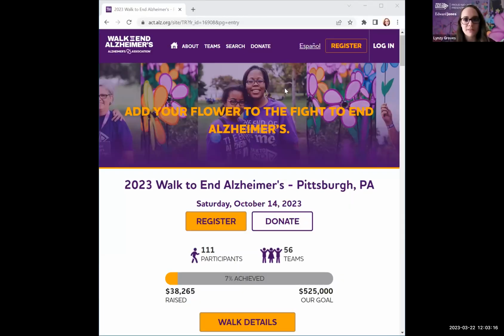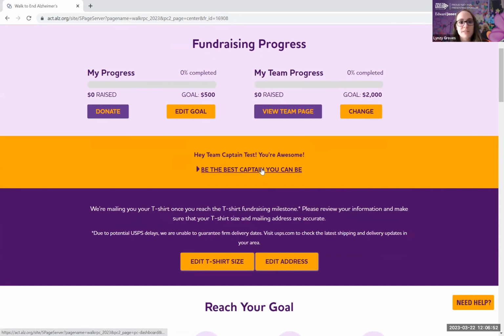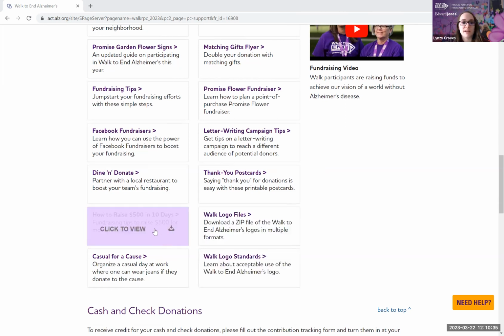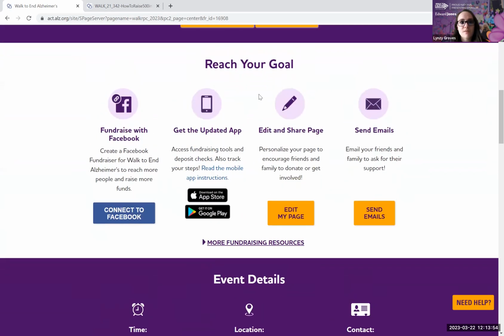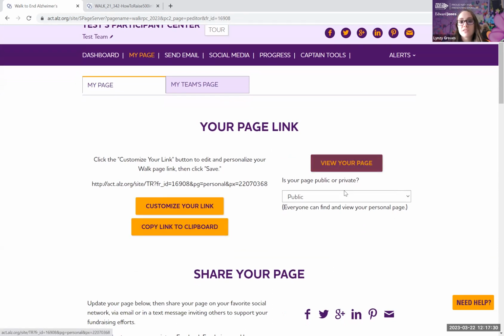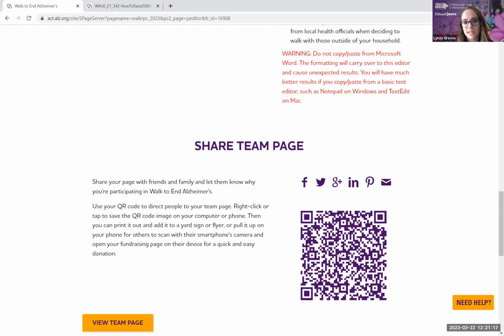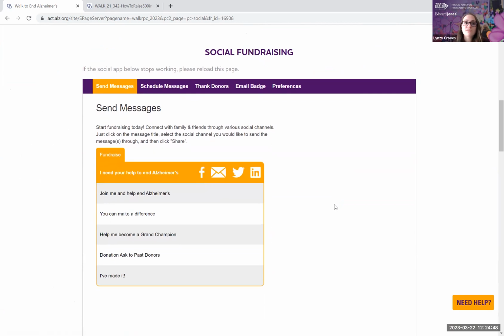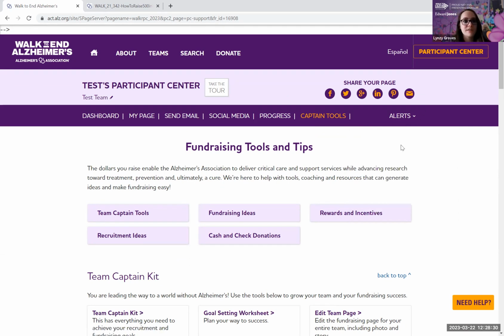Participant Center Tour - Walk to End Alzheimer's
Learn how to navigate the participant center and all of its valuable resources!